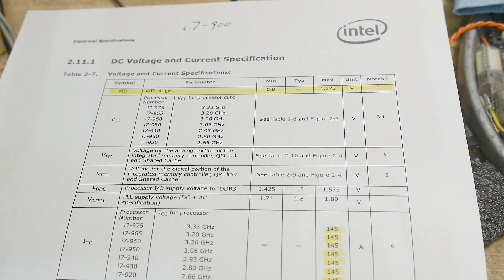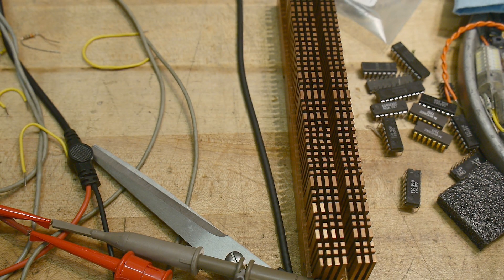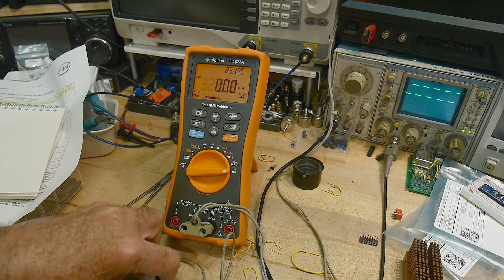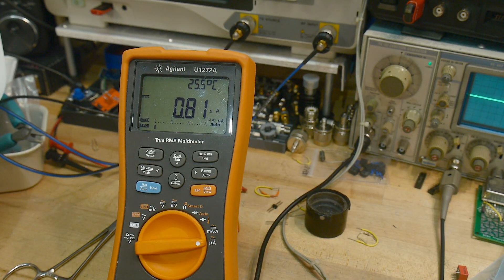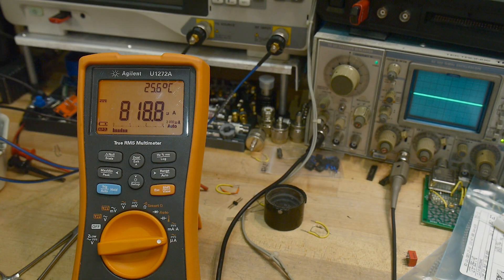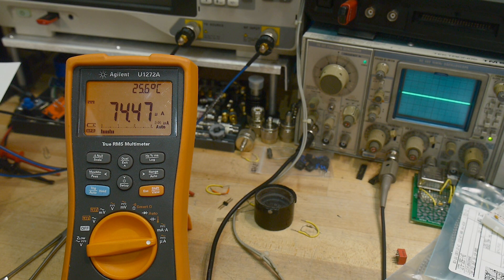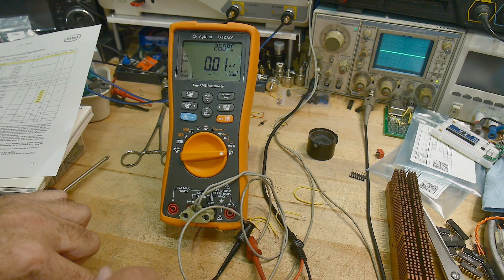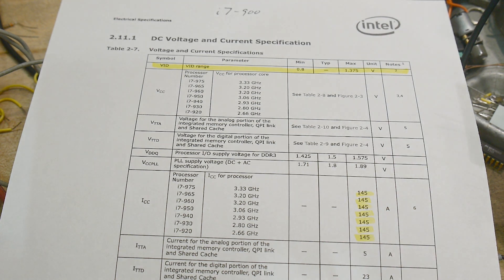#1593 Why does a CPU get hot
Episode 1593
short answer is fast clocks